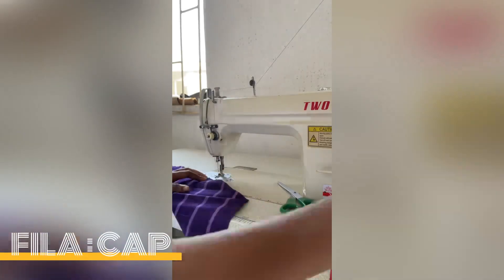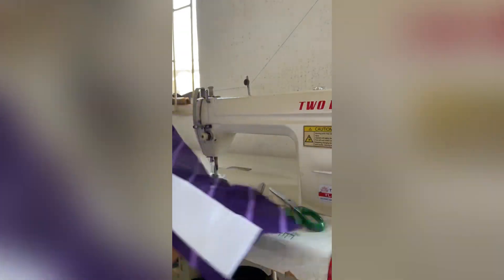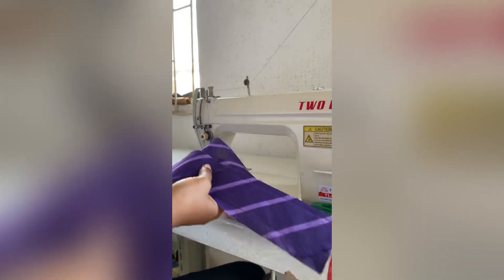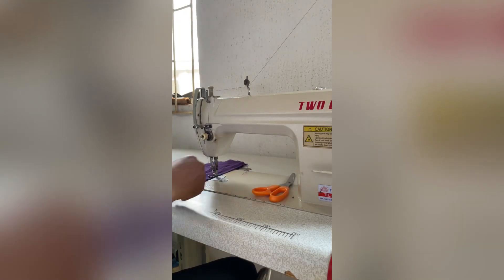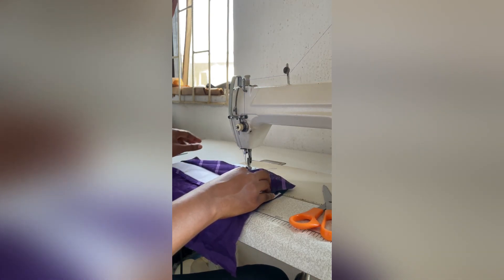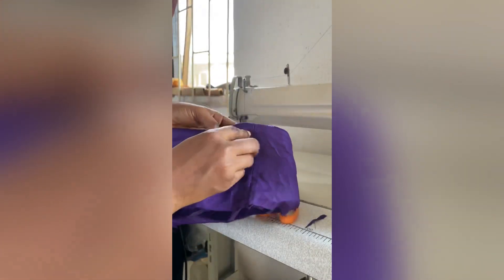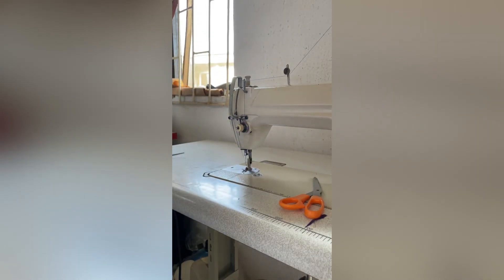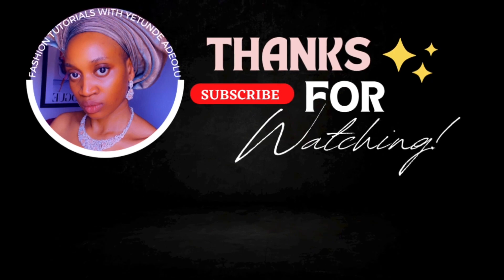Beginner series: How to make a traditional Yoruba cap / Fila from scratch